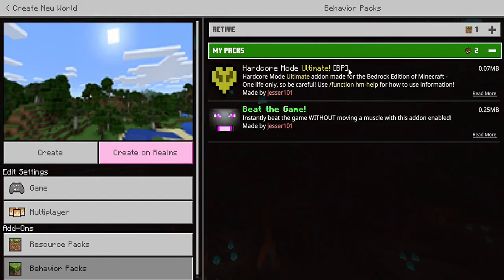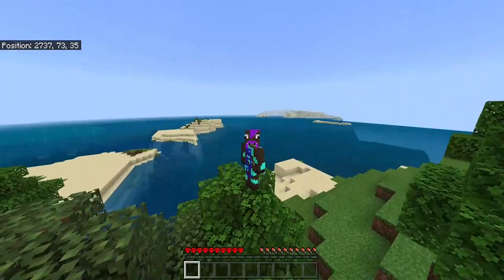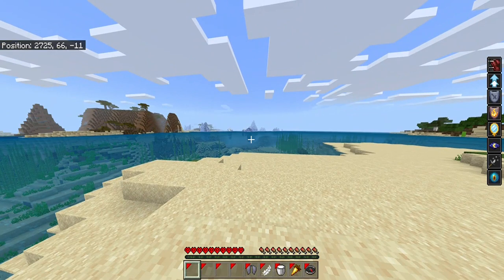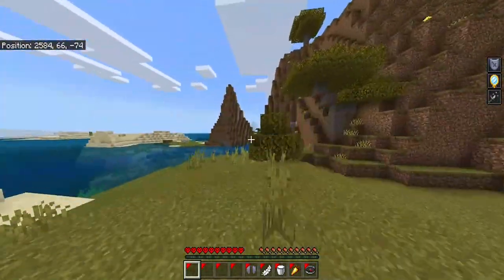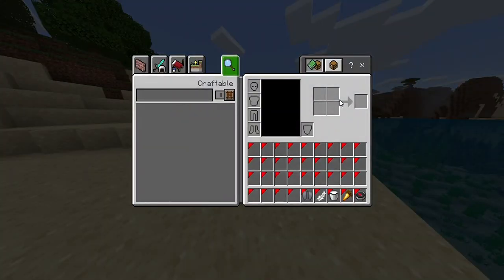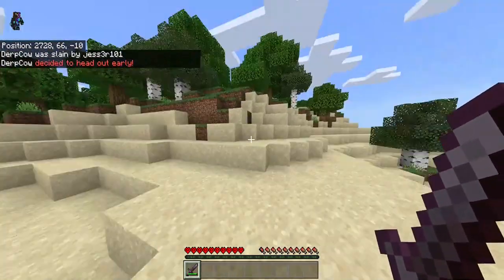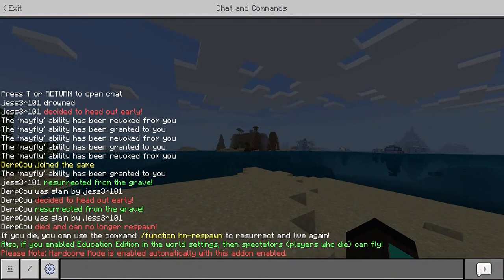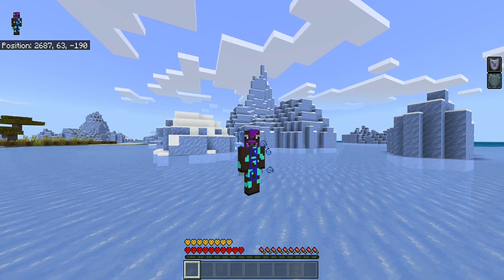Hardcore Mode in MCPE (Bedrock Edition) - Addon Showcase